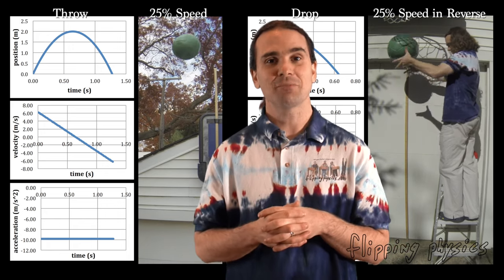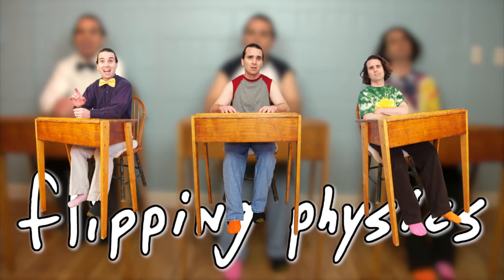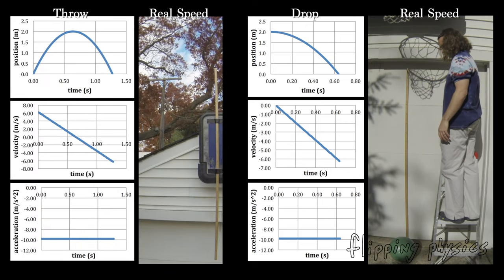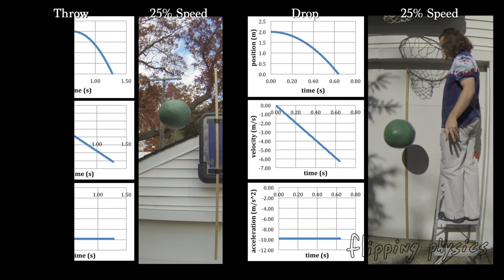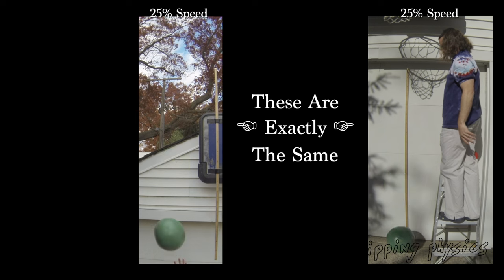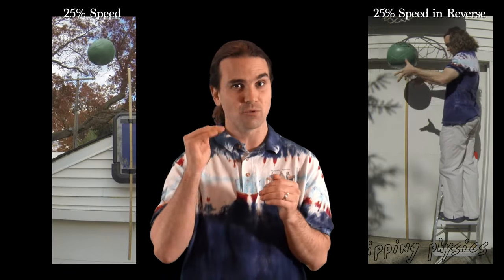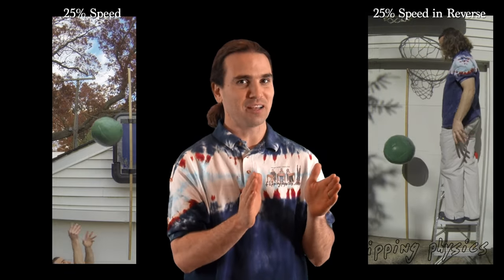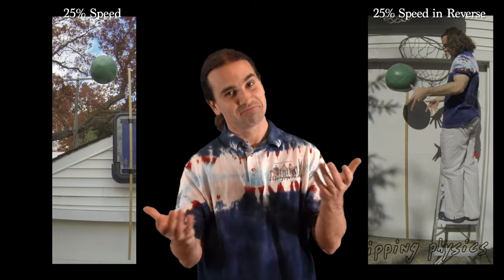The Drop and Upward Throw of a Ball are Very Similar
Previously we determined the motion graphs for dropping a ball from 2.0 meters and throwing a ball up to 2.0 meters and catching it again.  In this video I show that the reverse of the drop coupled with the drop itself is the same thing as throwing the ball upward.  Make sense?  Okay, watch the video.

0:00 Intro
0:13 Reviewing the previous graphs
0:25 The drop is the same as the 2nd half of the drop
0:48 Dropping the medicine ball in reverse
1:16 Bobby reviews
1:35 Links to Previous and Next Videos

Next Video:
Creating a Position vs. Time Graph using Stop Motion Photography

Previous Video:
Throwing a Ball up to 2.0 Meters & Proving the Velocity at the Top is Zero